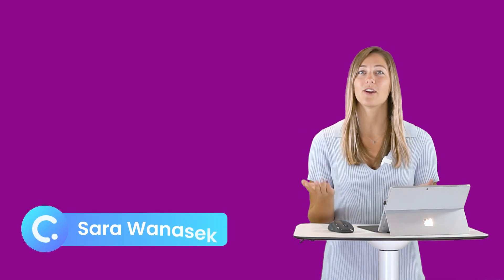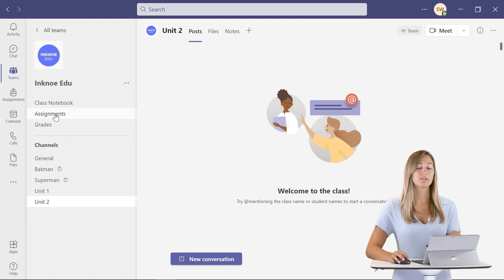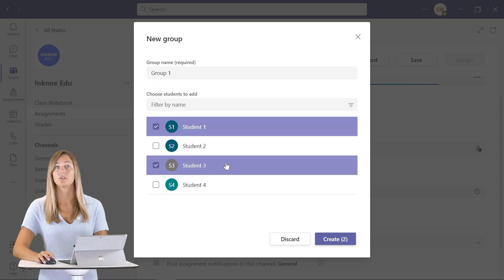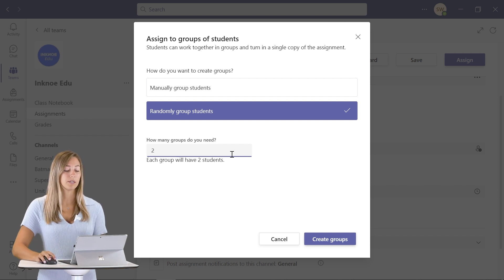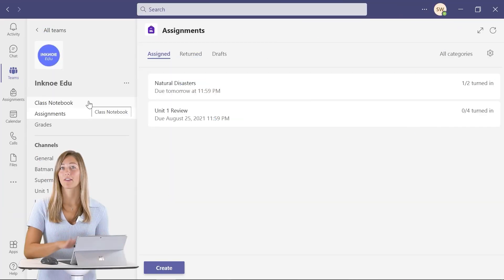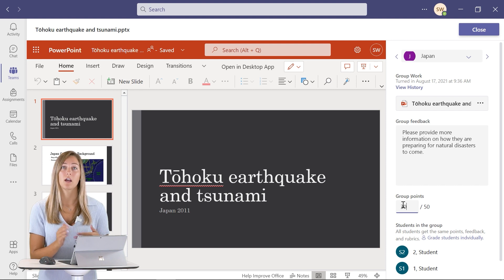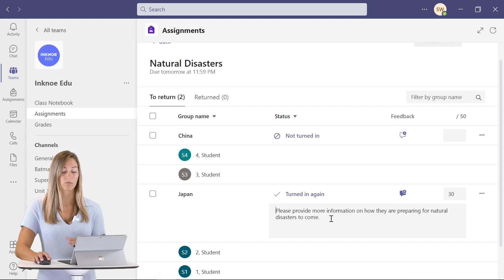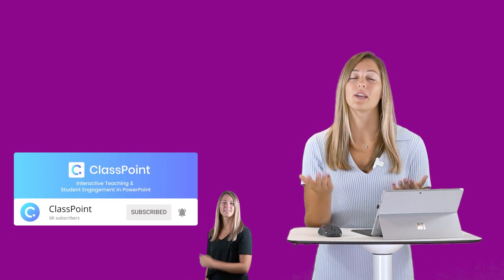How to Create Group Assignments in Teams PLUS Return for Revisions and Filter Assignments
With Microsoft Teams, you can now assign work to students in groups! Along with this feature, Teams has released two others that allow you to return assignments to students for revision and the ability to filter your assignments page. Watch along for how to use these 3 new features in Microsoft Teams Assignments.

⌚ Timestamps:
[ 0:00 ] - Intro
[ 0:45 ] - Group Assignments
[ 5:23 ] - Return for Revision
[ 7:04 ] - Filter Assignments